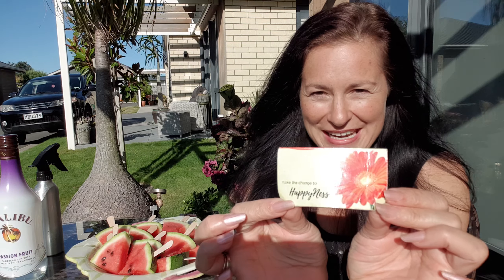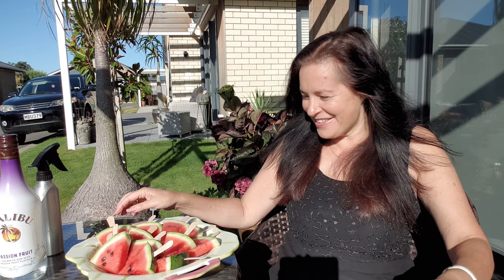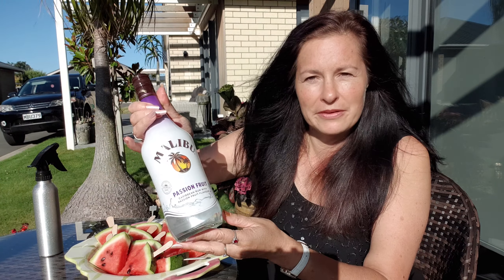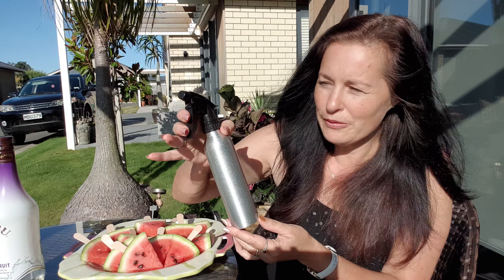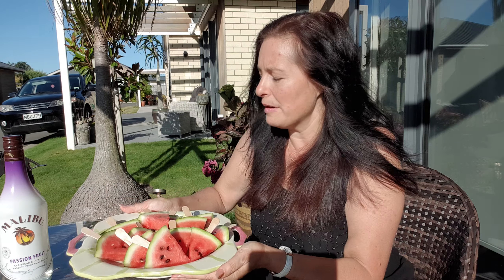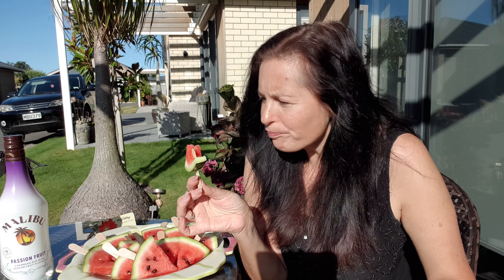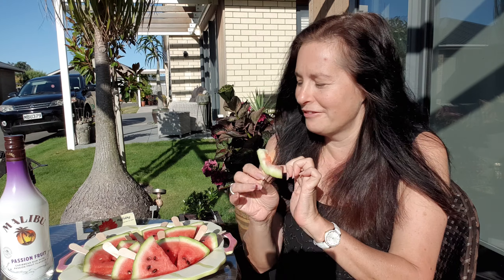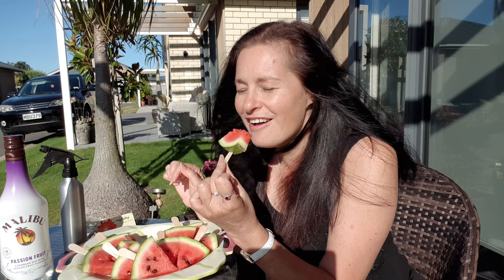Rescuing bland, blah, dry watermelon 🍉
This is also a great "As Easy As" option to take as a plate.